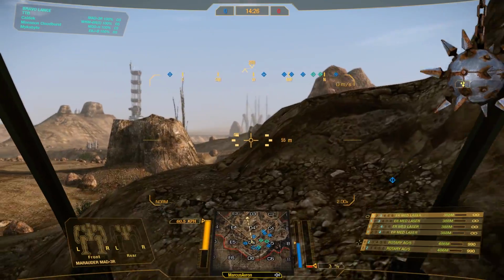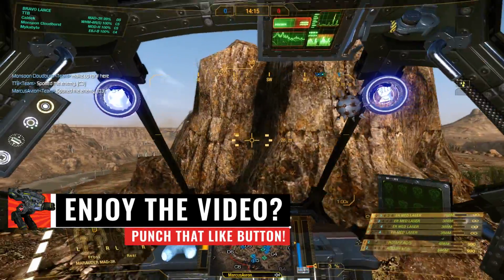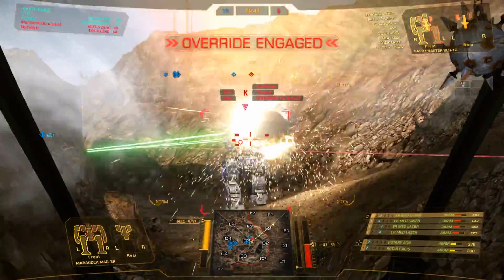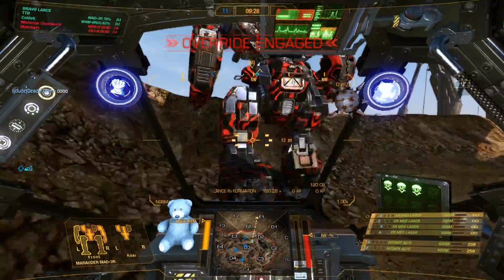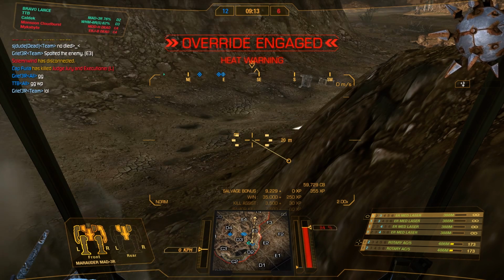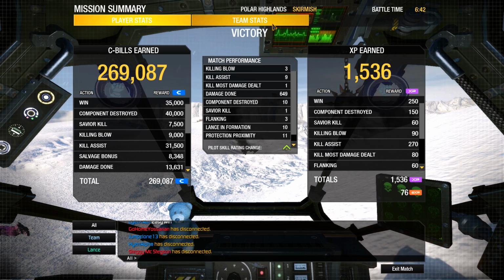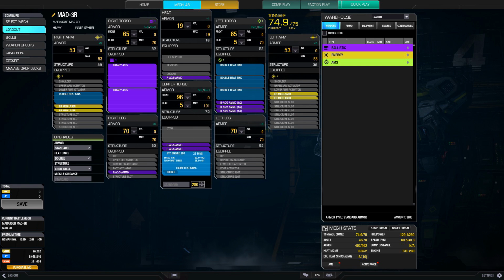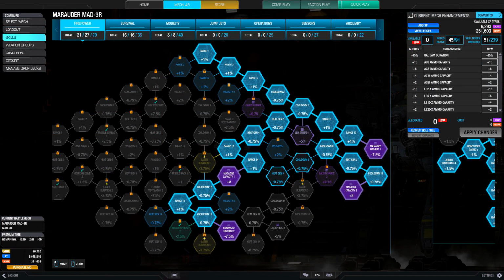BULLET STORM MARAUDER - Mechwarrior Online (MWO) - TTB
Time to finally showcase some Rotary Autocannons in the Marauder in MWO! Mechwarrior Online got a timeline update recently. Among the new weapons introduced, the rotary autocannons (RAC2 and RAC5) stand out in the way the operate. They require a short spin-up time like a minigun, but then produce a hailstorm of shells towards the enemy mechs. We will use the high mounted right torso mounts of the Marauder 3R to bring those weapons to bear, and finish up enemies with our Marauder's 4 ER Medium Lasers.

Thinking about becoming a patron to support TTB and receiving patron-only perks?

Link to the mech build of BULLER STORM MARAUDER - Mechwarrior Online (MWO) - TTB

Marauder MAD-3R
2x Rotary AC5
4x ER Medium Laser
4x Double Heat sink
Standard Engine 280
Endo-Steel